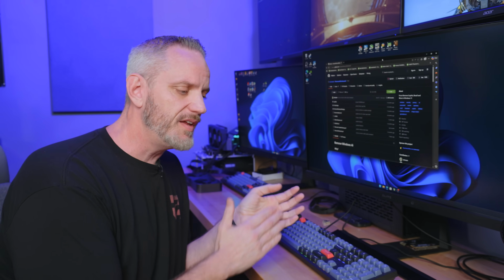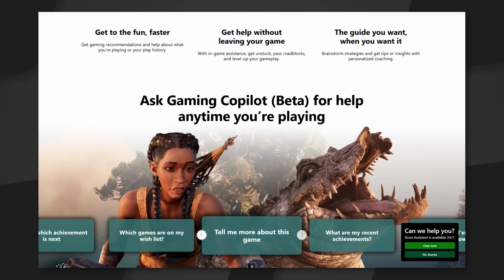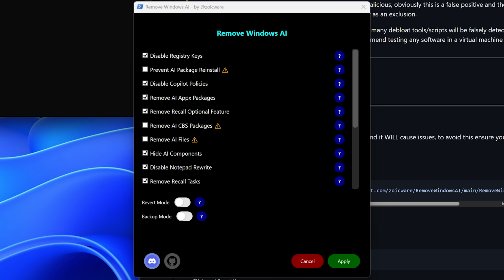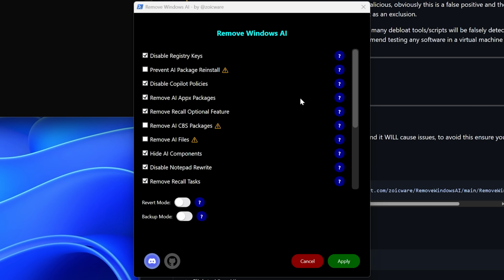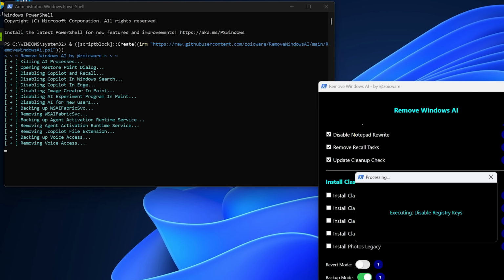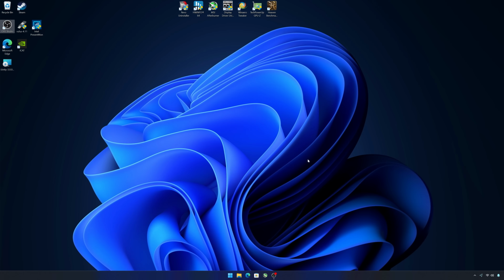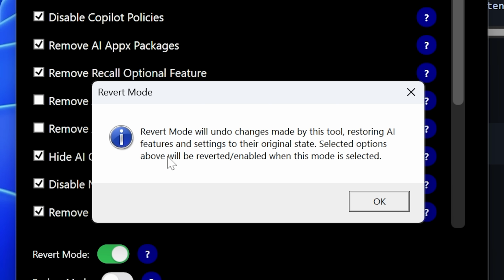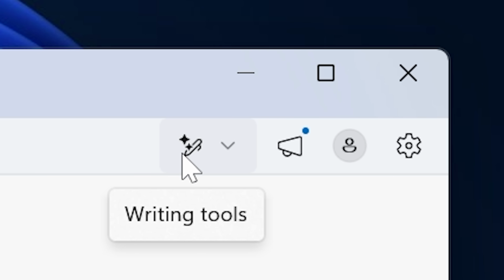How to Disable AI and Remove Copilot Features From Windows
Want to remove all traces of AI from your PC? Here's how!

00:00 RemoveWindowsAI Script
03:58 Running The Script
06:51 ENABLE BACKUP MODE
07:12 Removing AI and Rebooting
09:07 How to REVERT Changes